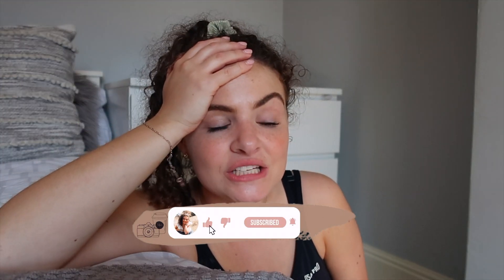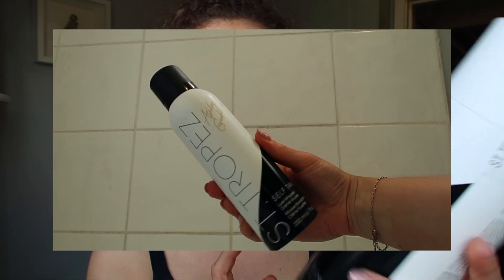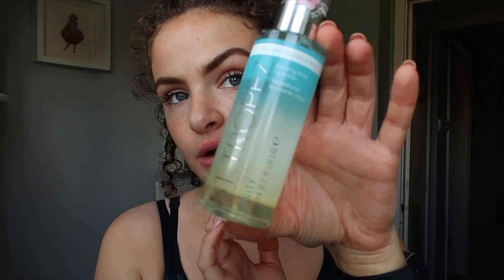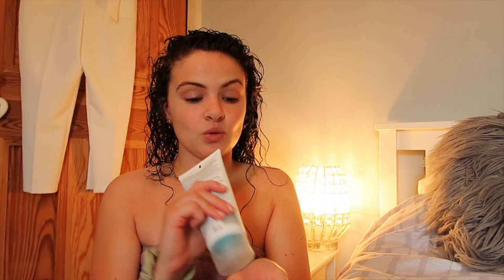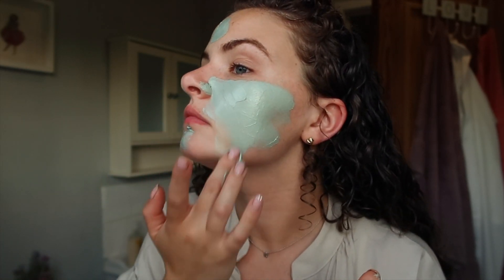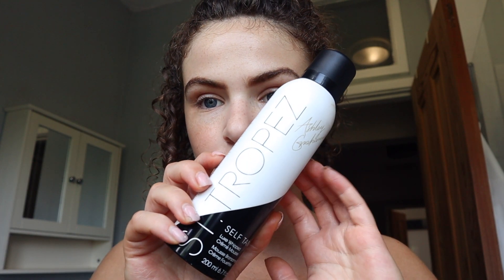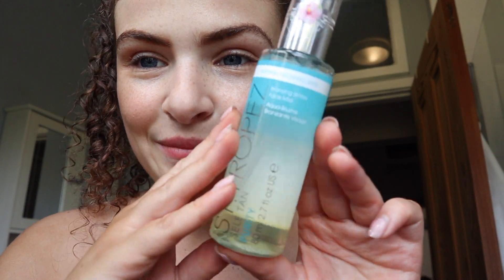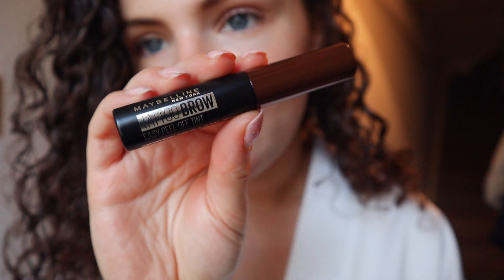Become that Hot Girl this Summer ! | GLOW UP transformation 2021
The ultimate glow up to get ready for being that hot girl this summer!
Also trying and testing the brand new St Tropez ultimate glow kit with Ashley Graham (review)
Its been such a heat wave in the uk so I need to glow up, get ready for a ultimate transformation!!
My Glow Up routine 2021.

Thank you so so much to @sttropeztan for working with me again!

GLOW KIT -

♥ Discounts ♥
_ DONATELLA20 on ALYA SKIN

♦ M U S I C  ♦ I DO NOT OWN

Donatella xoxo